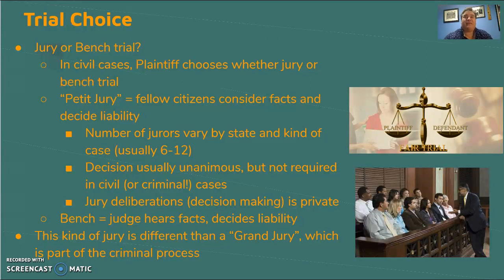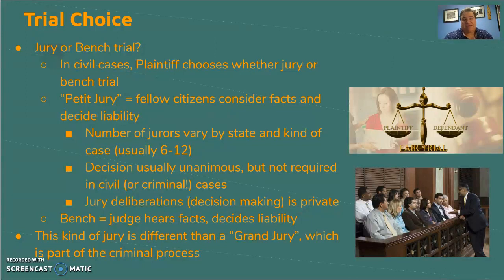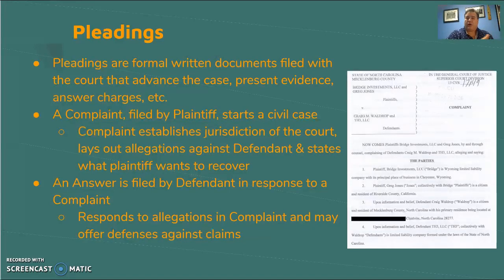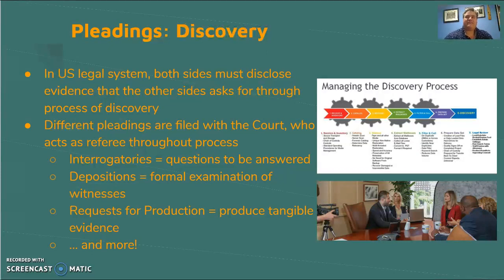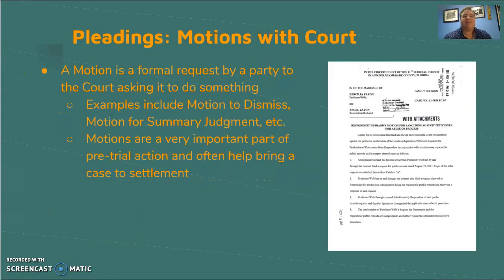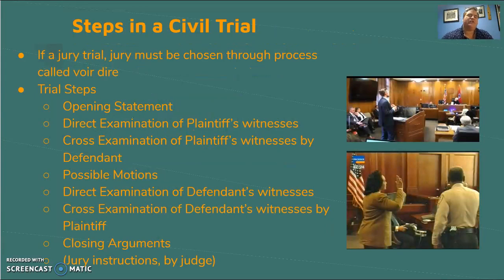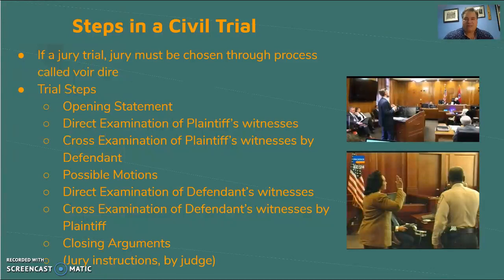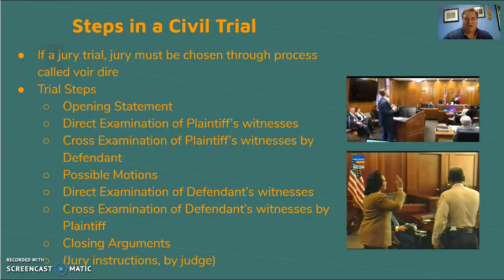Basics of Law: Overview of the Civil Trial Process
This is another video lecture for my Law class at Libertyville High School.